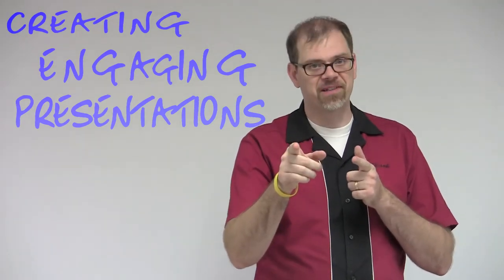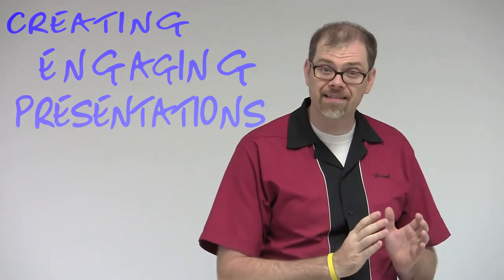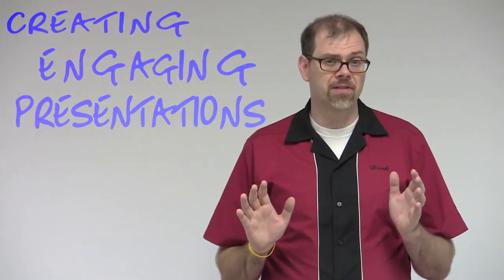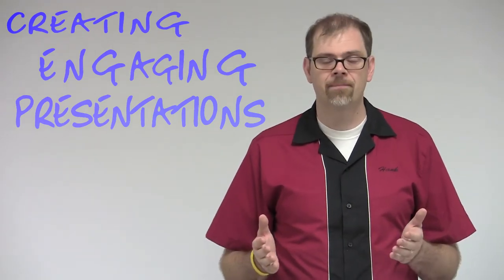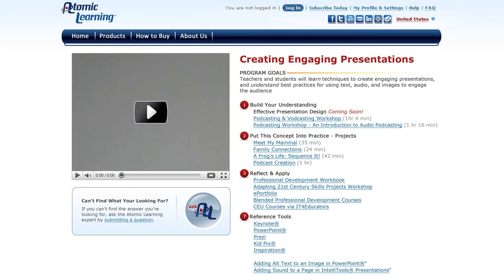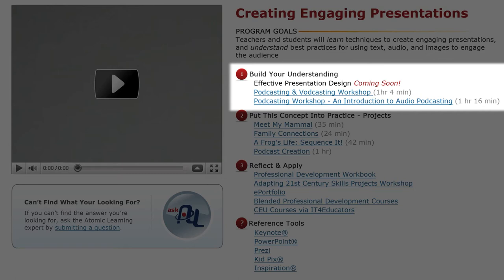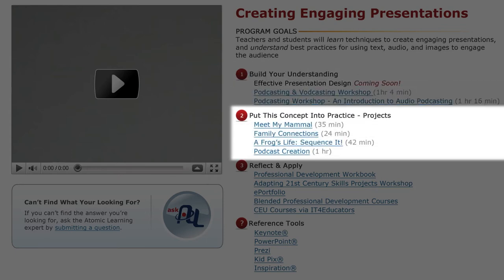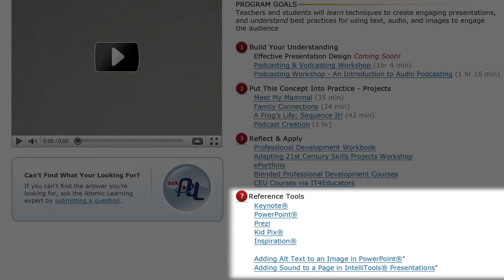Atomic Learning Spotlight: Creating Engaging Presentations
Teachers and students will learn techniques to create engaging presentations using several tools and media, understanding best practice for using text, audio, and images.